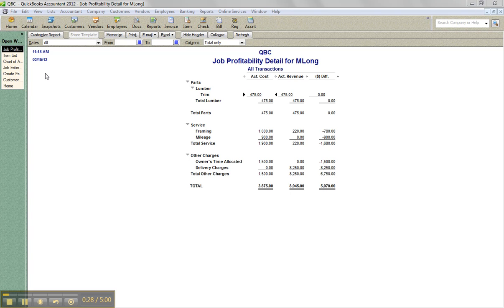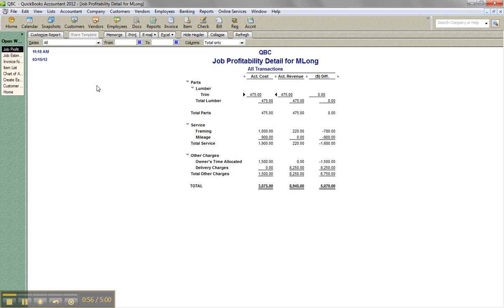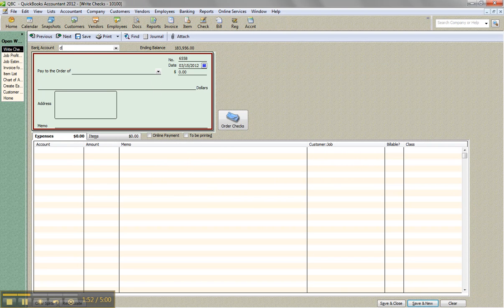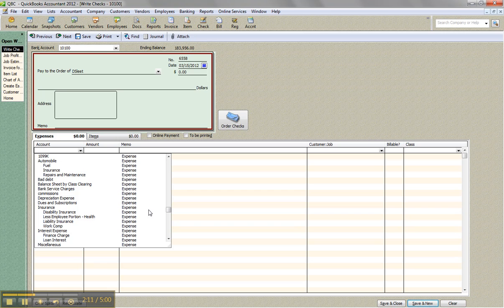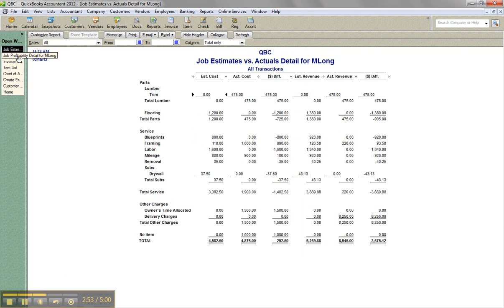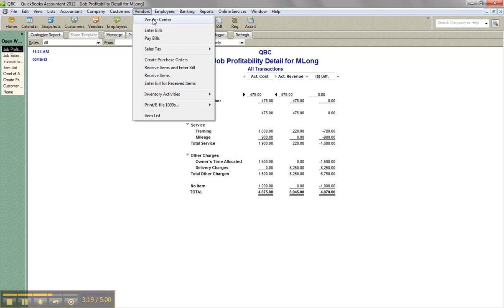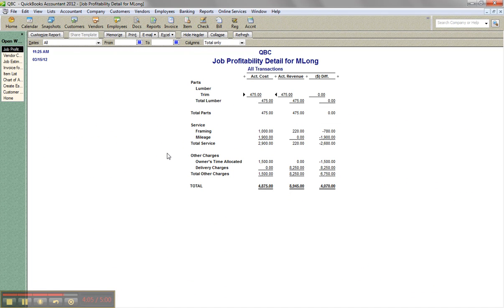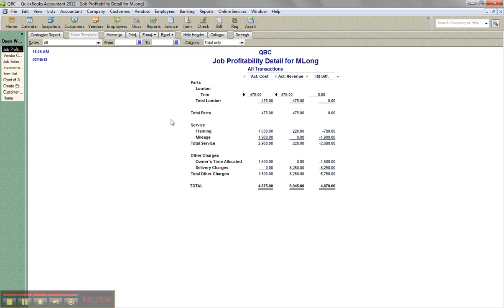Why the No Item Row Issue is Part of a Larger Job Costing Discussion